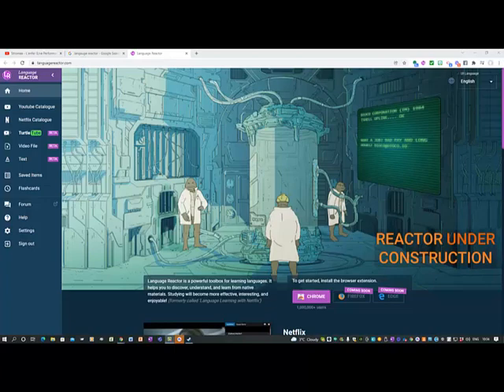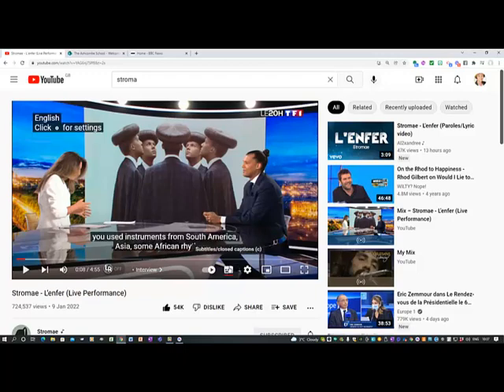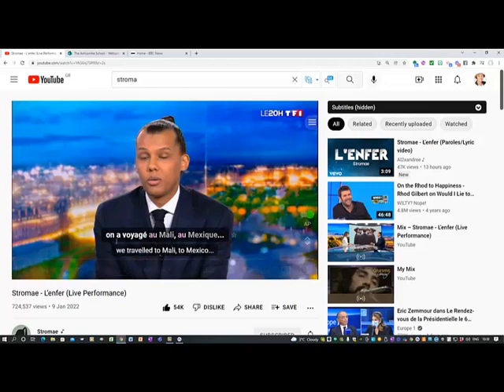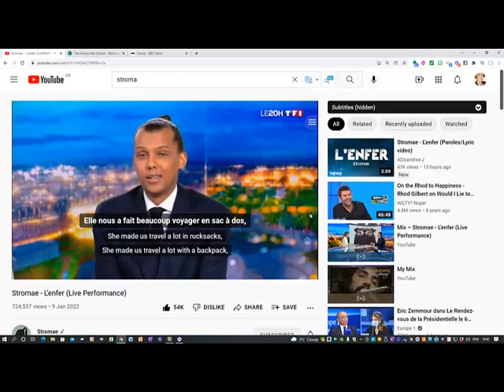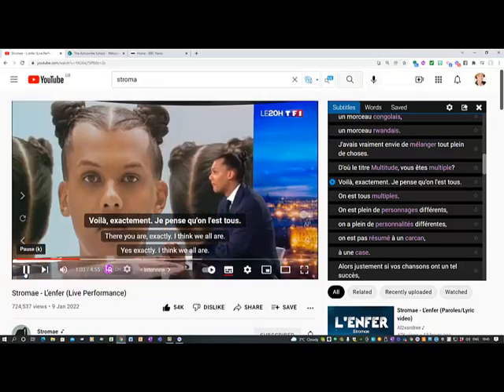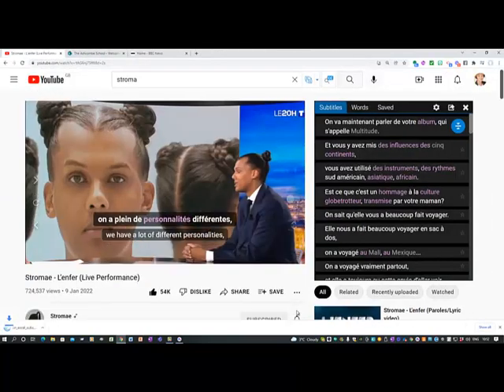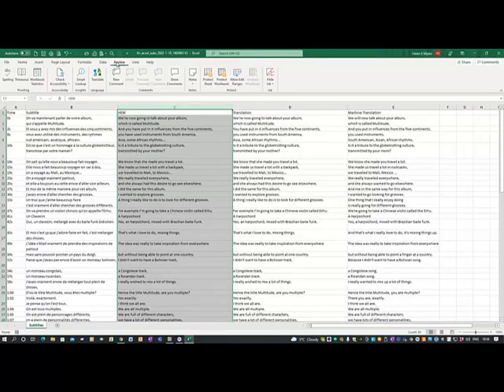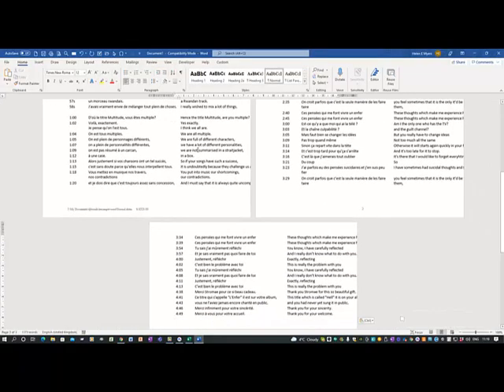Export YouTube subtitles with Language reactor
Walk through using Language Reactor installed as app in Google Chrome to view and export subtitles (original, human translation, machine translation) of a YouTube video.  (YouTube vidoeo must already have subtitles enabled).  Slightly rambling, so I may make a shorter video some time if asked to!